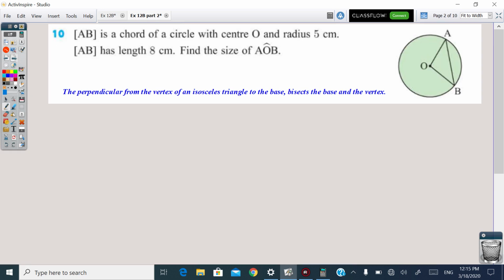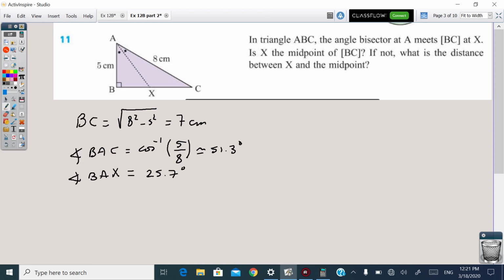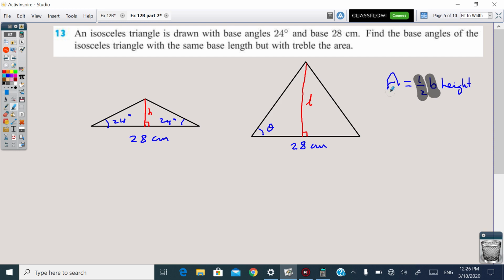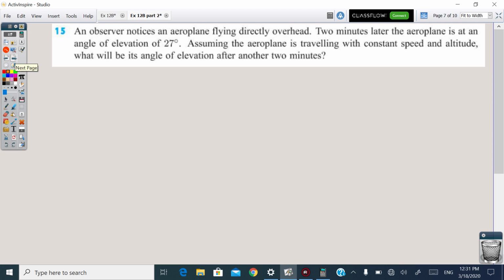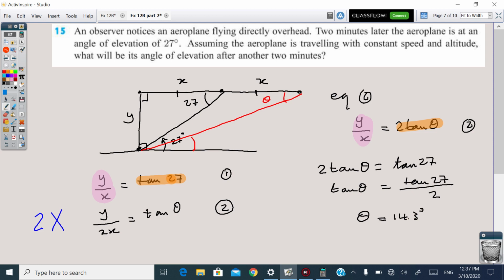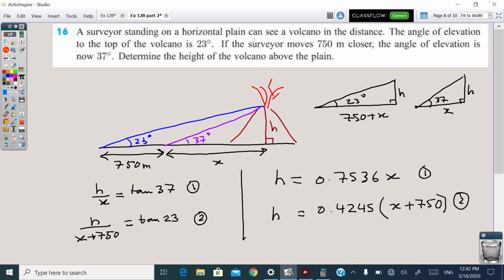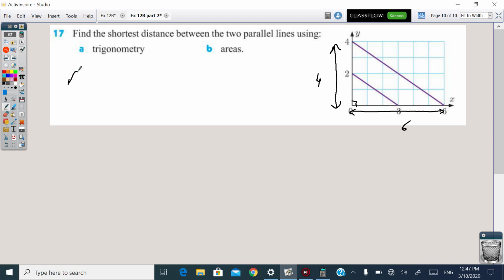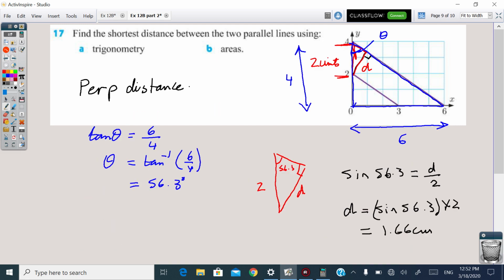Ex 12B Part2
This is a solution to the homework from Ex 12B Q10-17